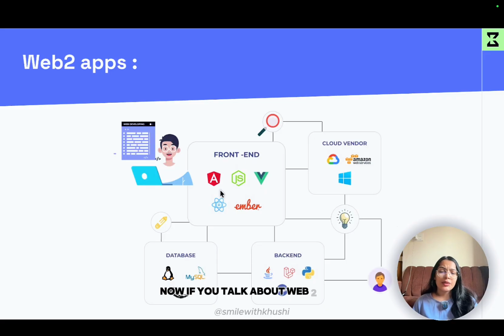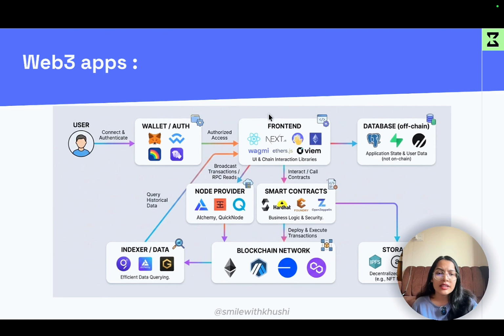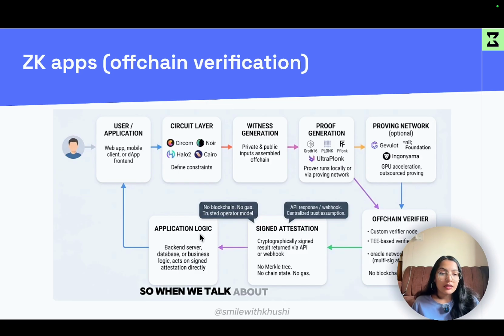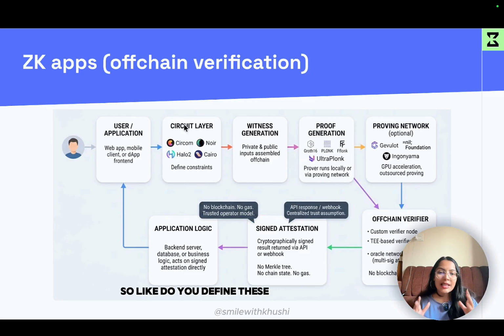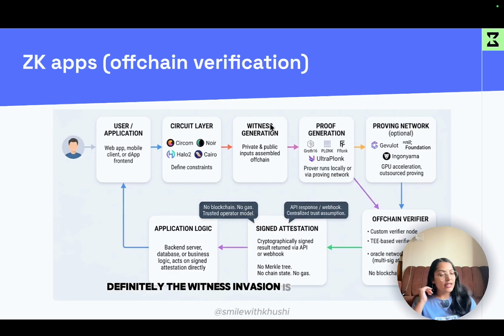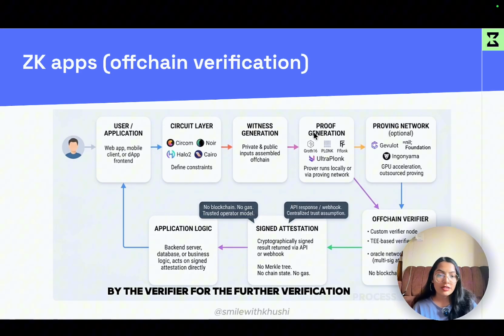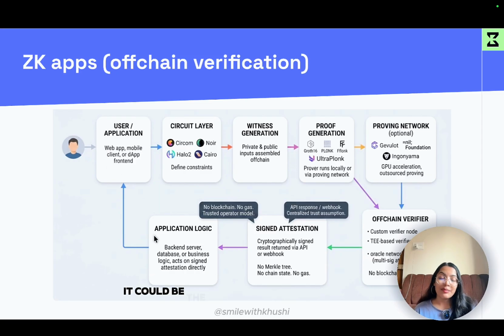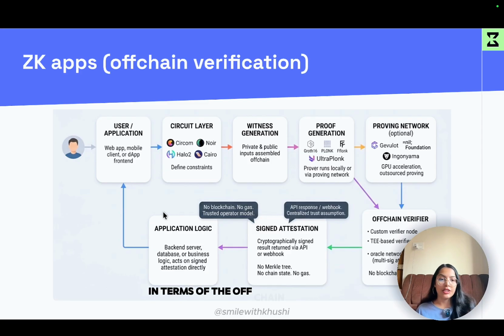Difference between Web2, Web3 and ZK Apps | ZK Workshop Part 1